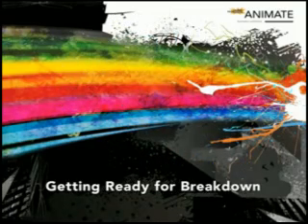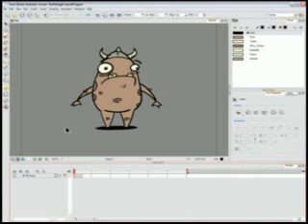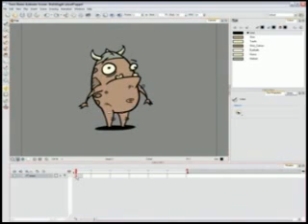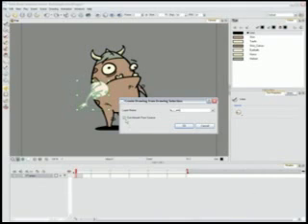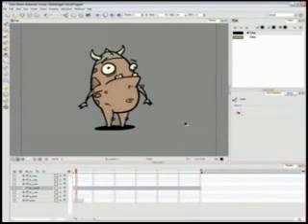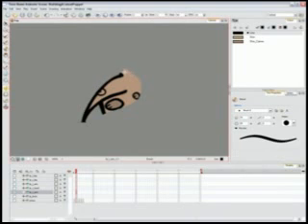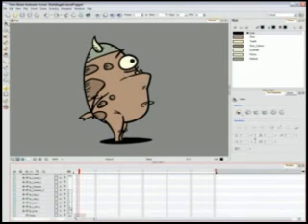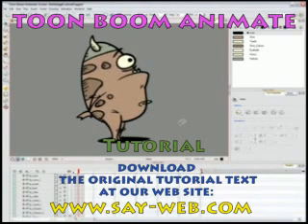Cutting Character with Toon Boom Animate Tutorial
Techniques for cutting a character in parts, from different poses using Toon Boom Animate. It is possible to download the tutorial text